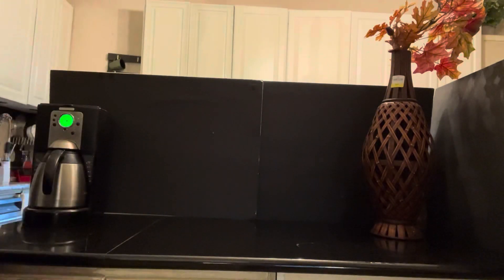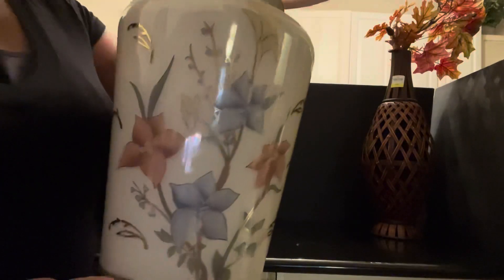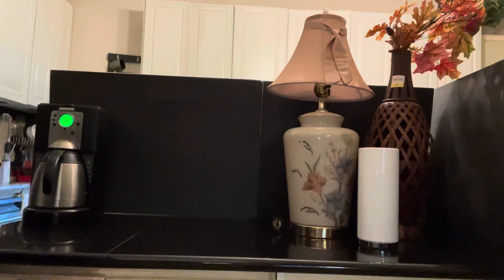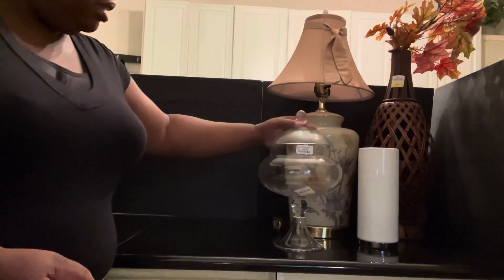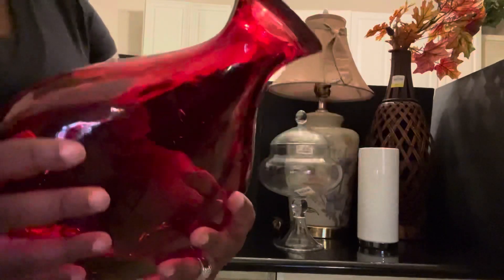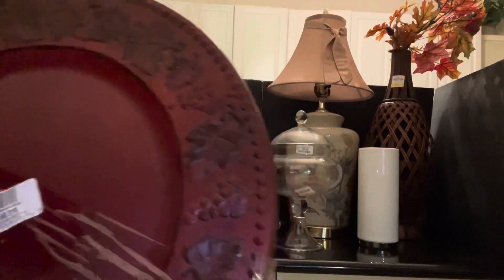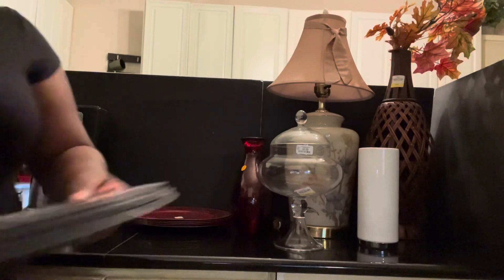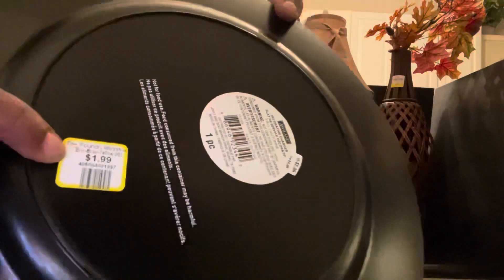*NEW OMG LOOK@WHAT I THRIFTED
ThanksTo everyone who watch my last video thank you for all of your love and your support I truly appreciate it your support mean the world to me and I love you guys so very much thank you so so much for supporting my channel be bless￼